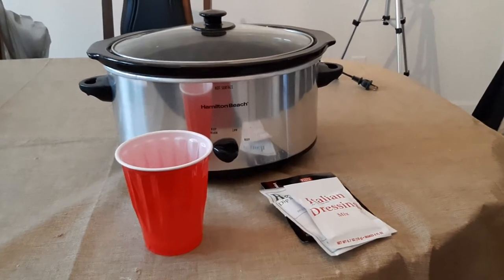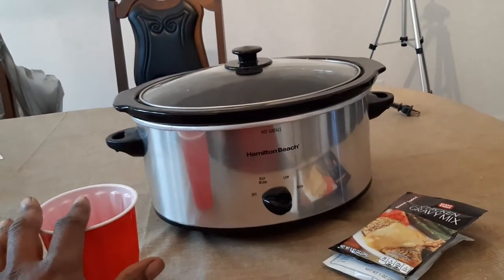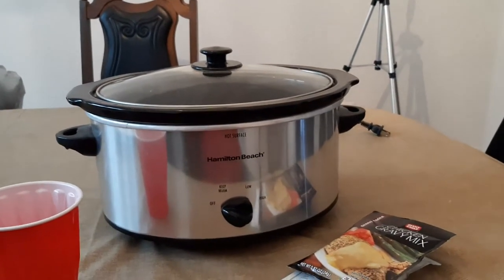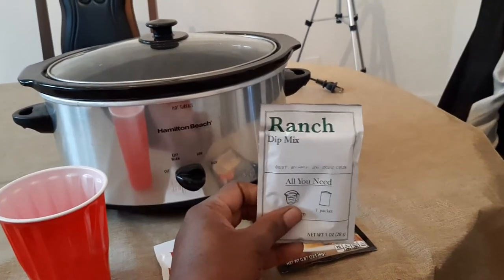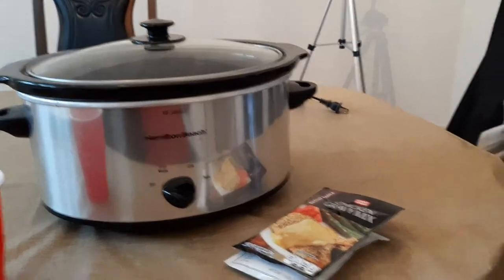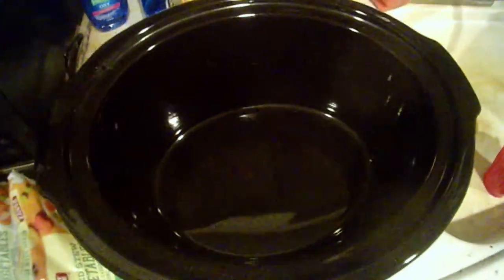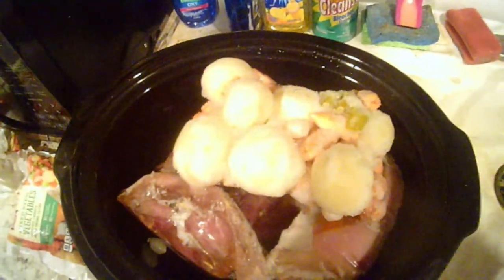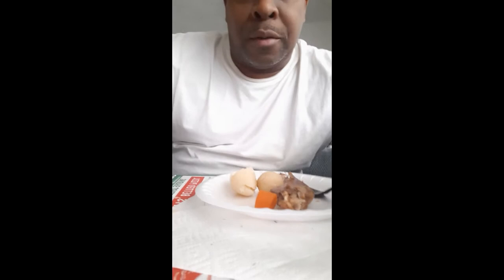Pheasant quail stew@thisweekwithjtt2932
Cooking freshly cleaned pheasant and quail in a crock pot made easy!